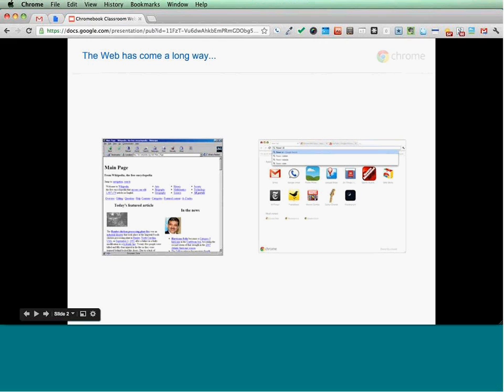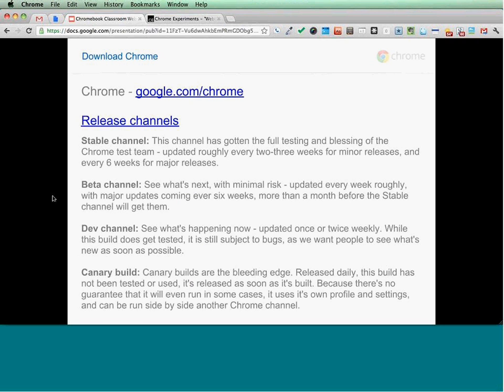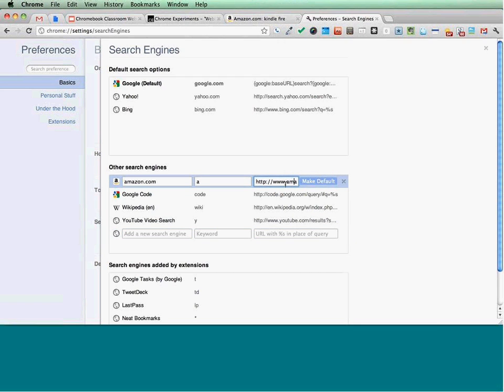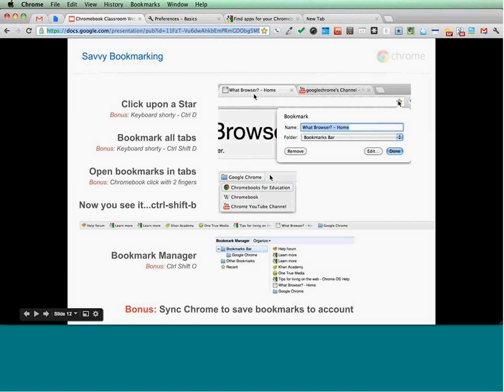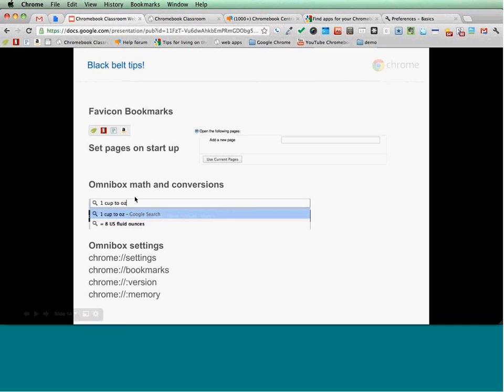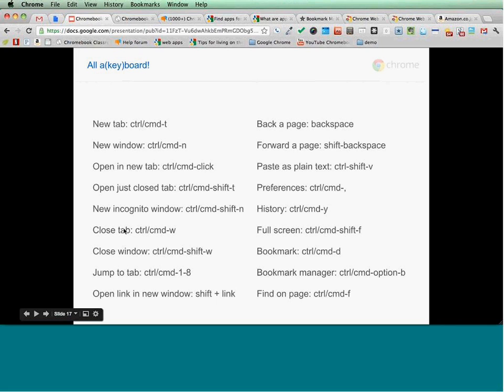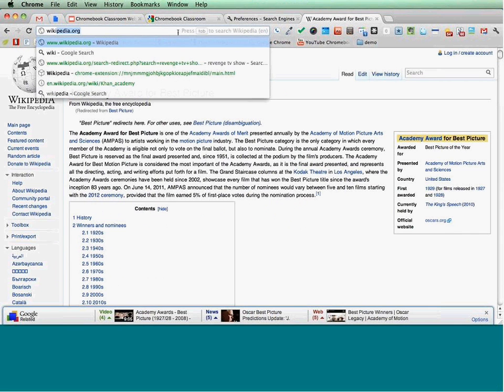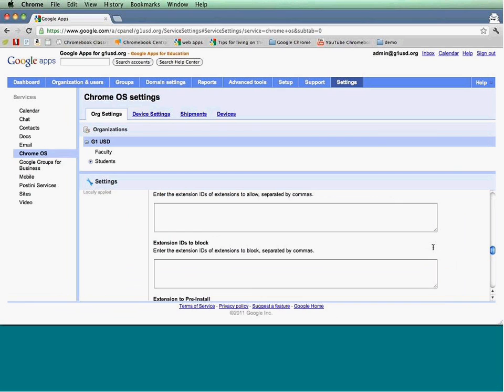Chromebook Classroom Become a Chrome Ninja webinar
Chromebooks and the Chrome browser share many similar features. In this webinar, we'll review some tips and tricks for using the Chrome browser (and Chromebooks) to have you navigating the web with style and speed.